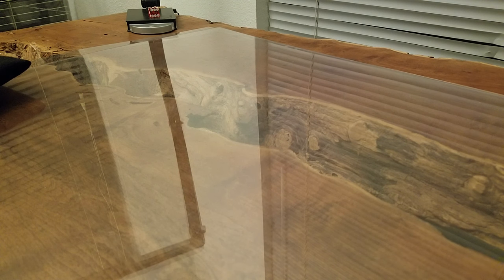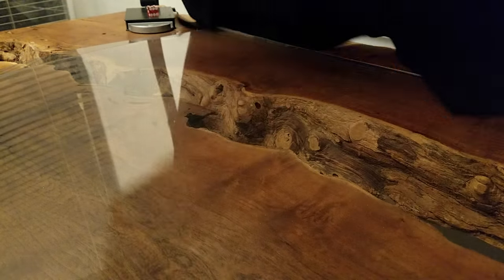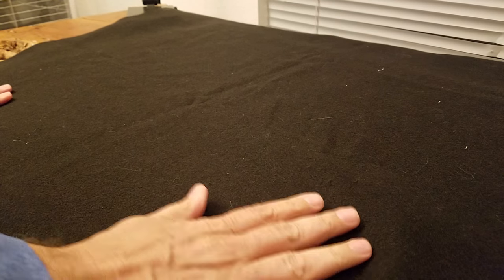A Fungian Rip!